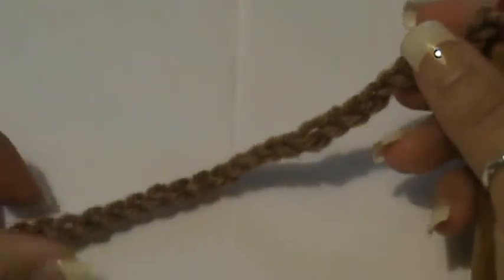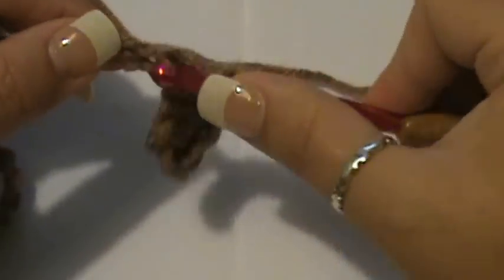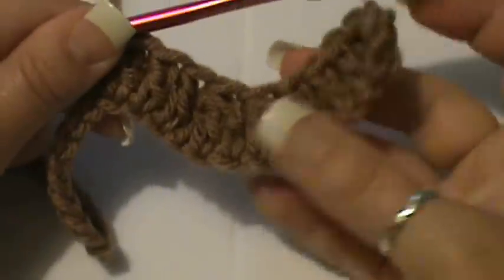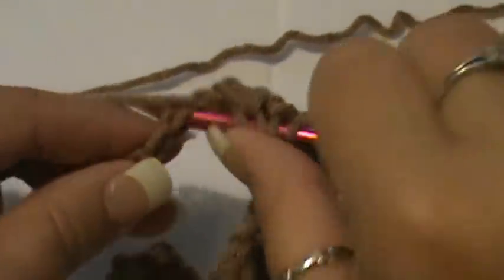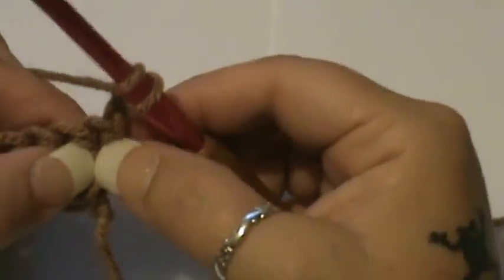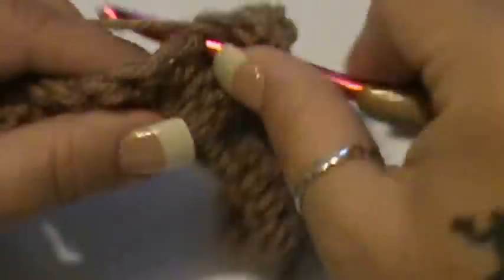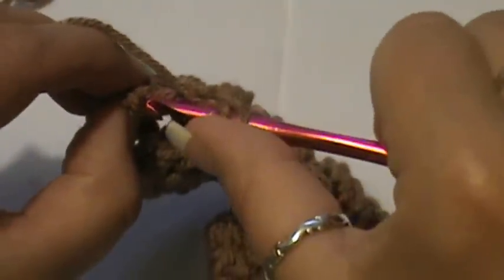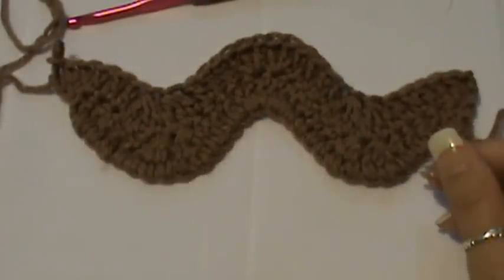How to Crochet a "Sharp Chevron"